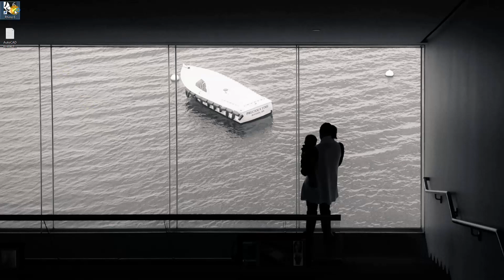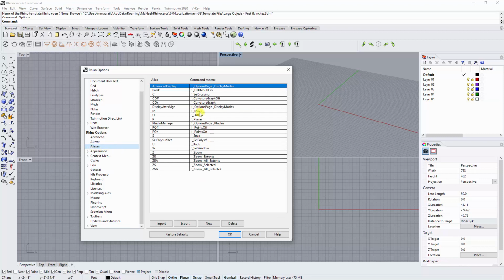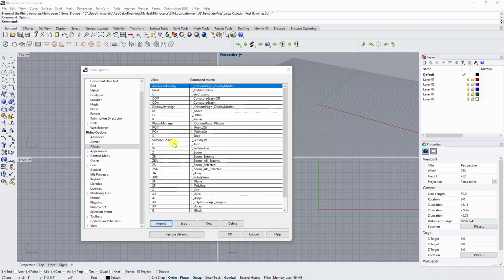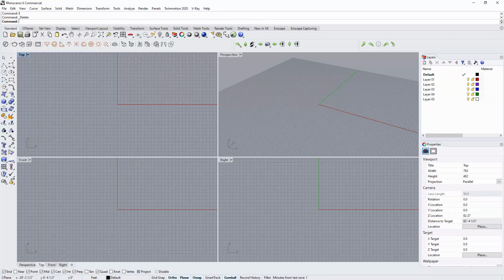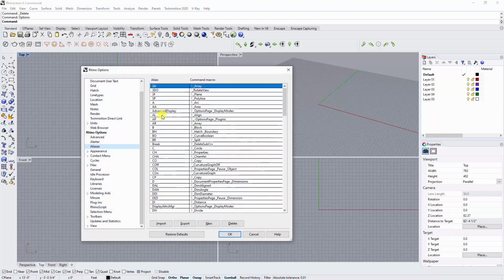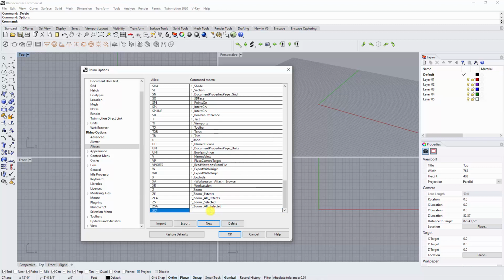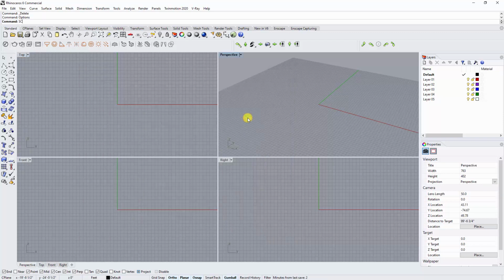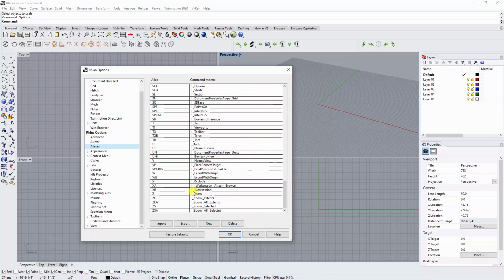Rhino-Using AutoCAD commands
This video will walk through how to change your default Rhino aliases to align to the commands and shortcuts you have become familiar with in AutoCAD.  You will also learn how to create your own custom shortcuts in a few easy steps!